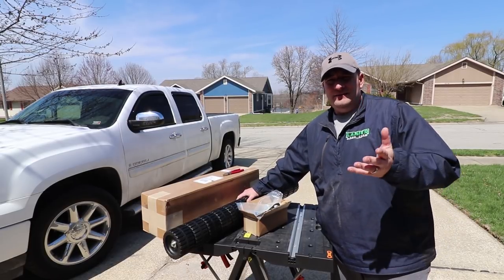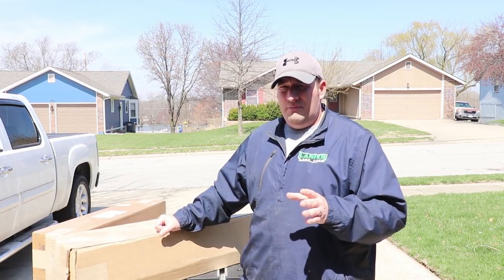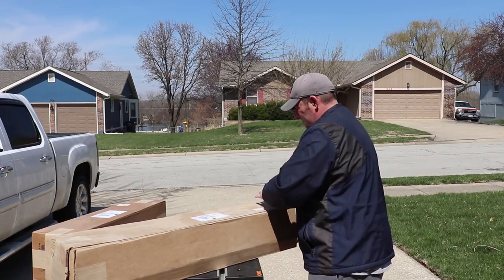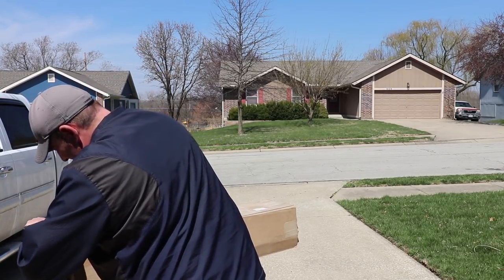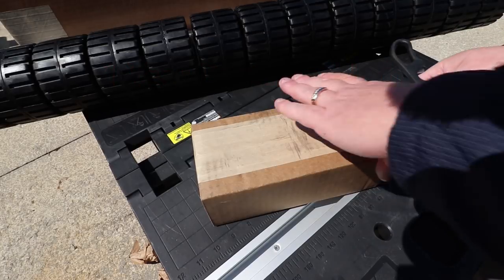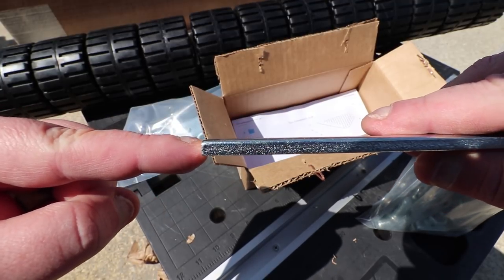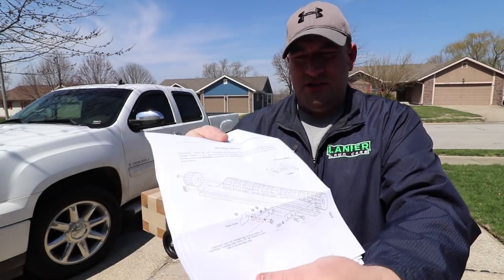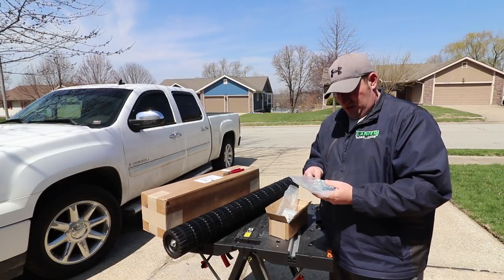BIG LEAGUE LAWNS, Checkmate Stripe Kit Unboxing, My new investment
Whats going on guys, Hope all is well with you and yours. Today I unbox my newest investment. The checkmate stripe kit from Big League Lawns. I have to say the quality is way better than I expected. With its Heavy duty rollers and 12 guage powder coated steel Rail this thing is a beast and at 47lbs its sure to put down stripes so deep that your competitions going to be jealous.

►Editing Programs

►Filming Drone

2017 Toro Grandstand 48"
2017 Toro Timemaster 30"
2016 Toro Personal Pace 22"
2 ECHO PB-770T
ECHO SRM-2620
ECHO SRM-2620T
ECHO SRM-280T
ECHO PAS-280
ECHO ES-250
ECHO PB-2520
ECHO PE-225
ECHO PE-266S
ECHO HC-152
ECHO CS-590
2014 Lamar 6.5x12 Trailer